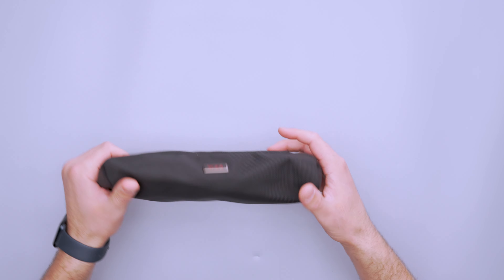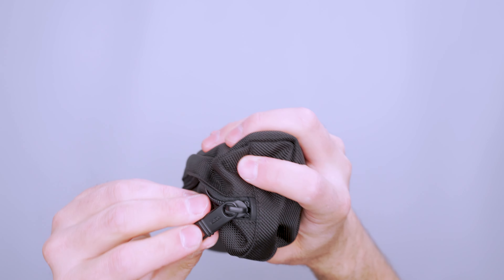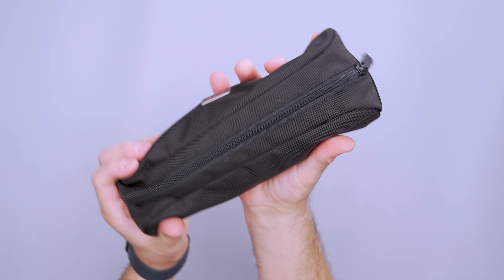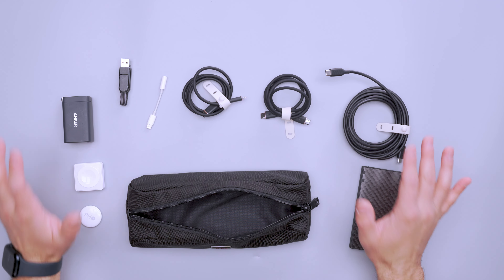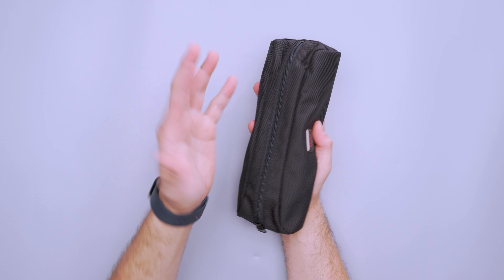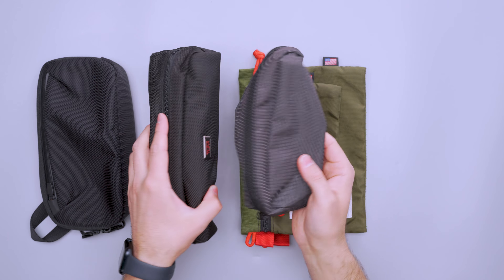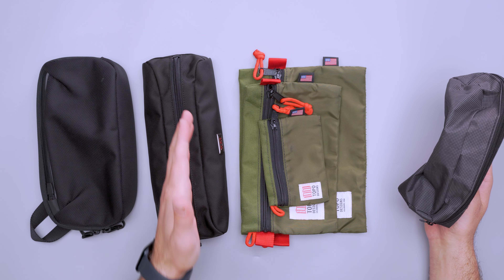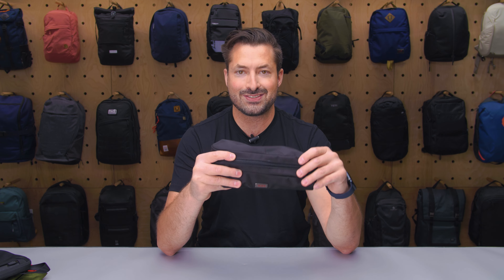TUMI Alpha 3 Electronic Cord Pouch Review (2 Weeks of Use)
Check out the TUMI Alpha 3 Electronic Cord Pouch on Pack Hacker